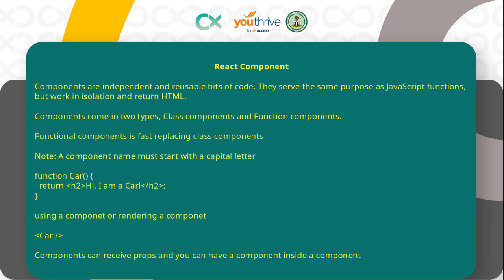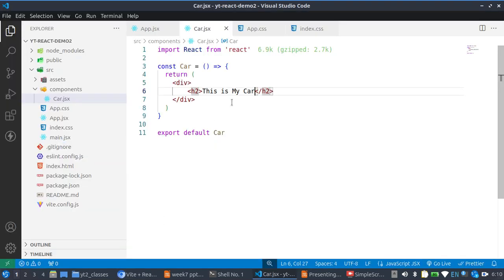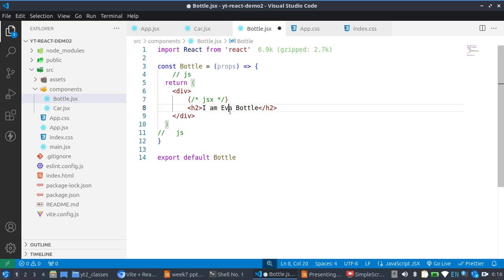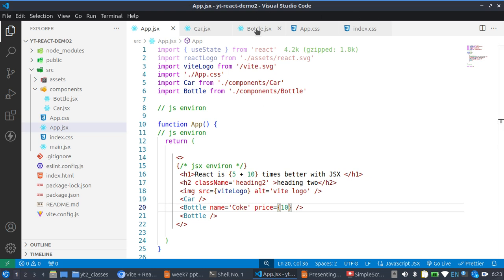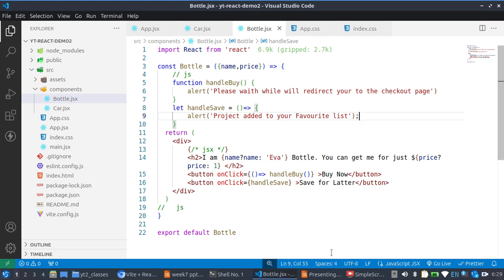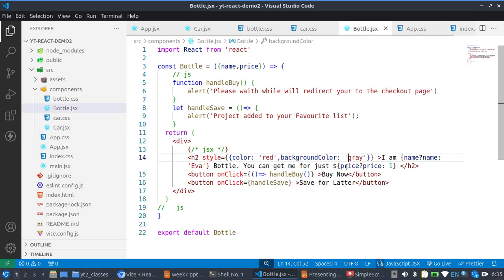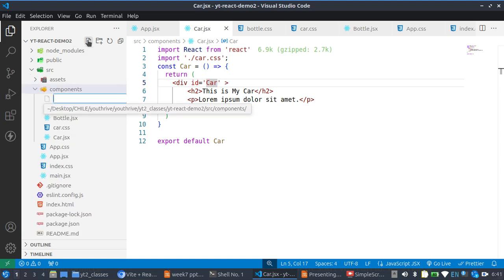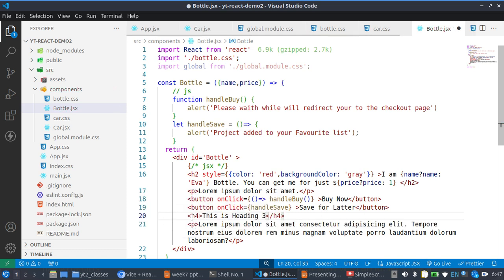JavaScript Library - React (Week 7 Session 13) - Part 2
In this video, we will learn the following: React components, React props, adding React Events and styling a React component with CSS.